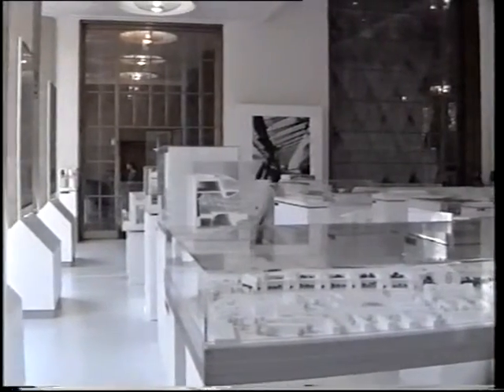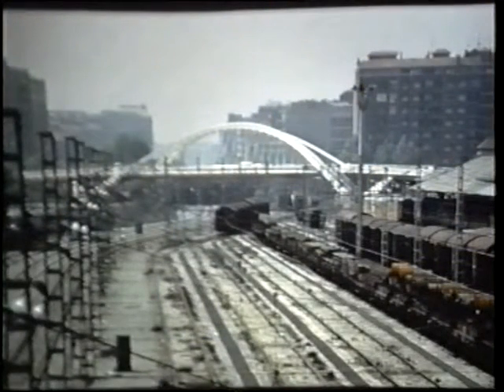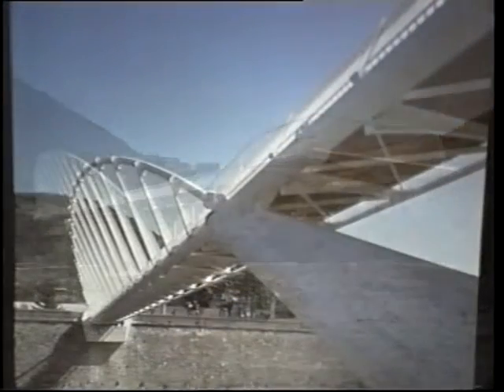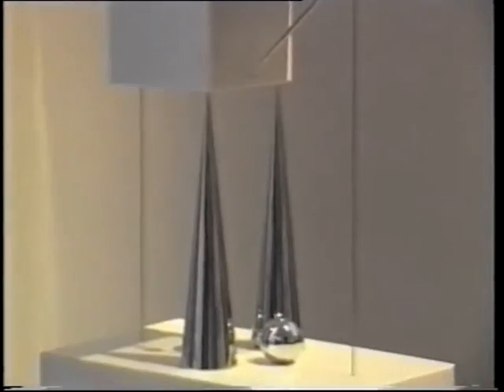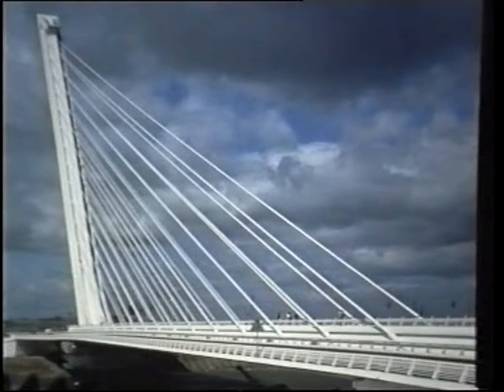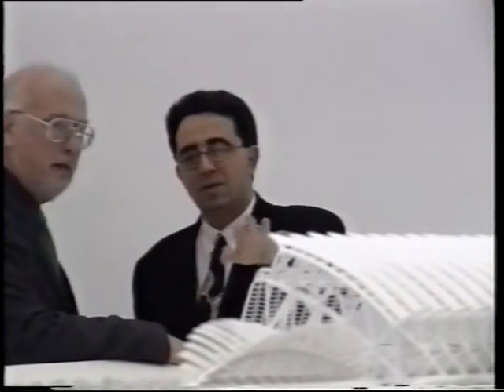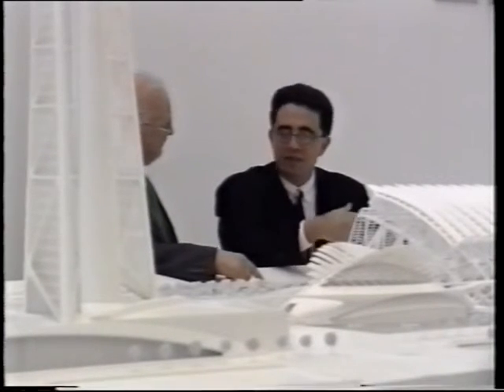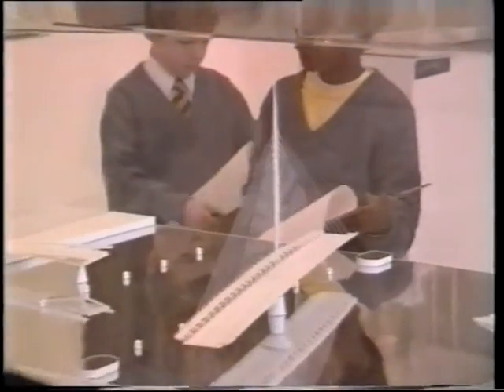Santiago Calatrava at RIBA London 1992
Video taken from 1992 showing Santiago Calatrava and Dennis Sharp in conversation about Calatrava's architectural projects at RIBA 1992